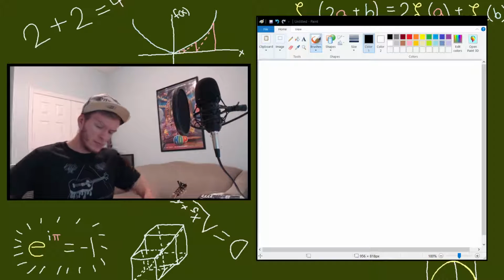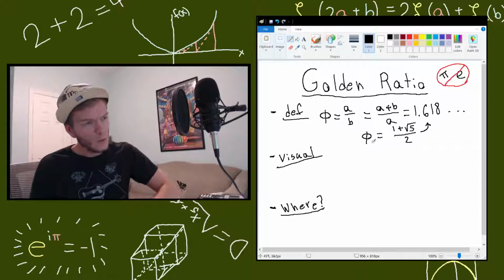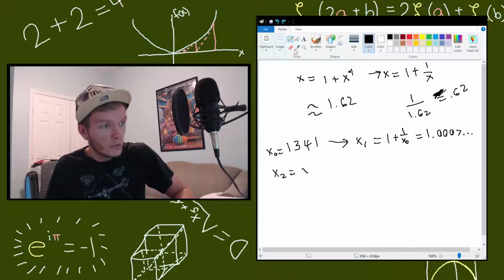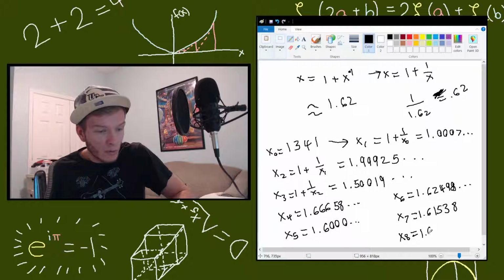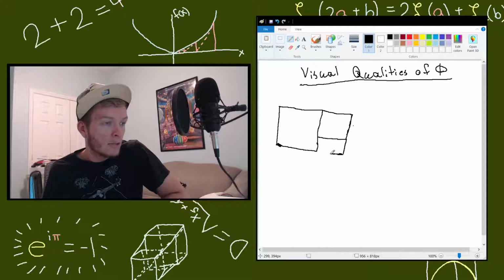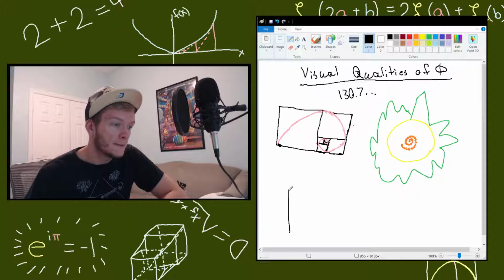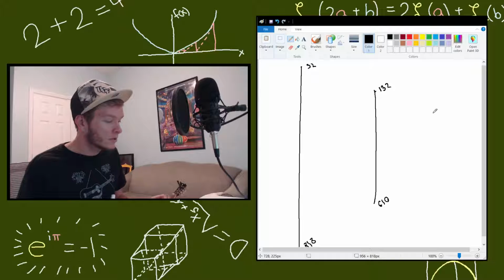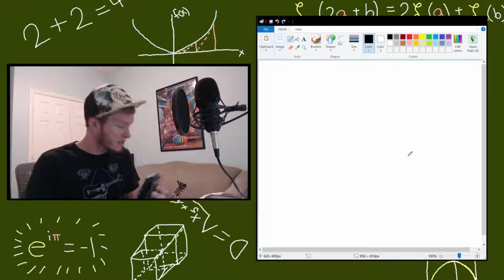Leaf Me a Spiral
Today were gonna talk about the golden ratio!